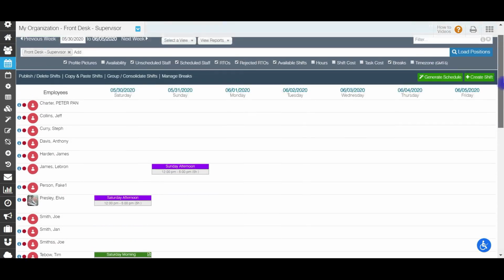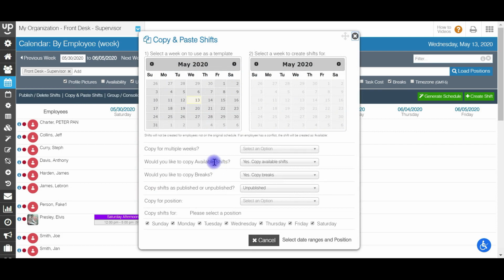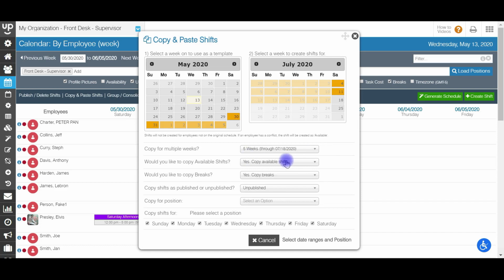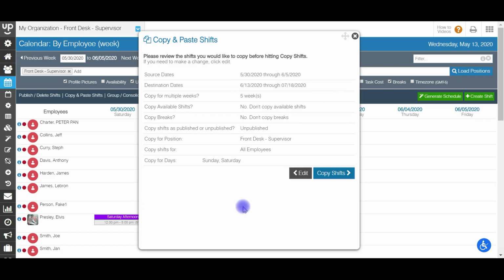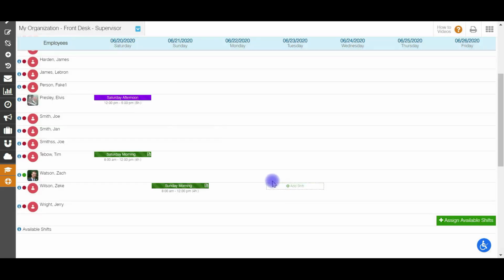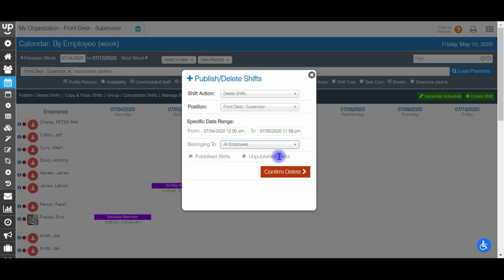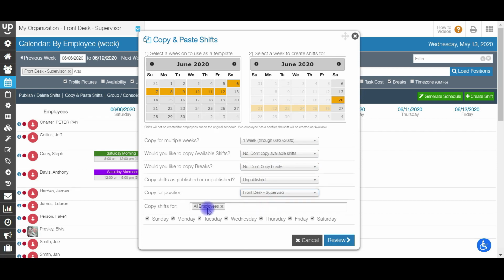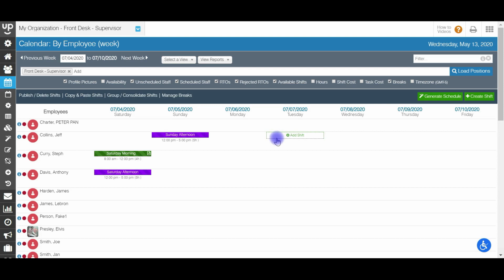How to copy and paste shifts - rotating schedules